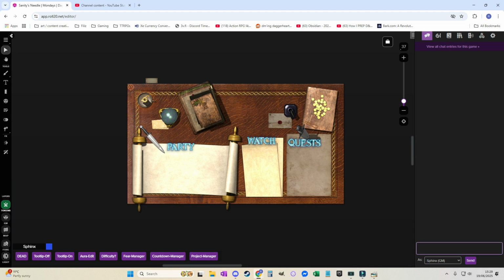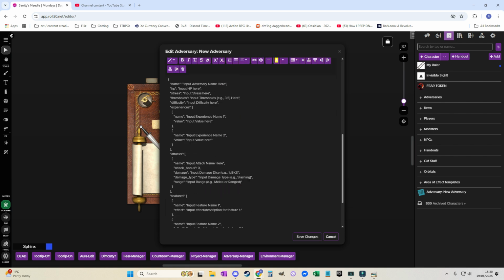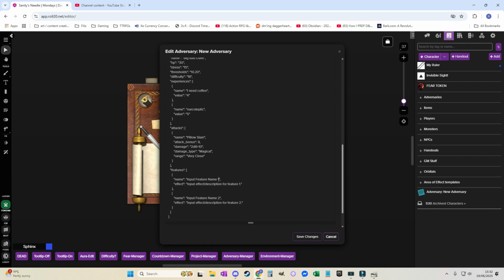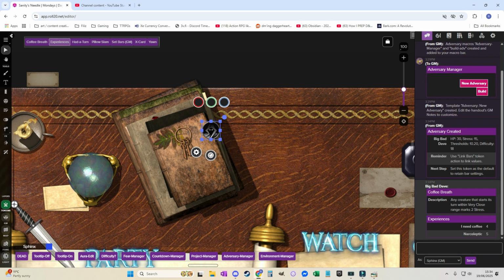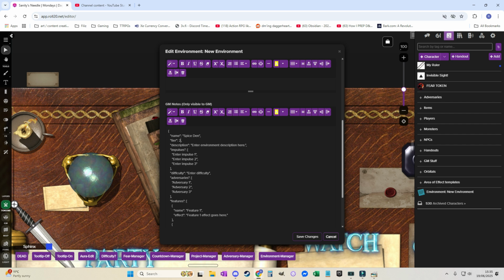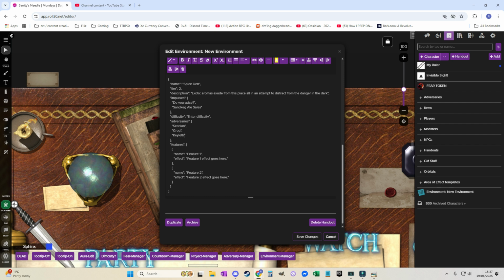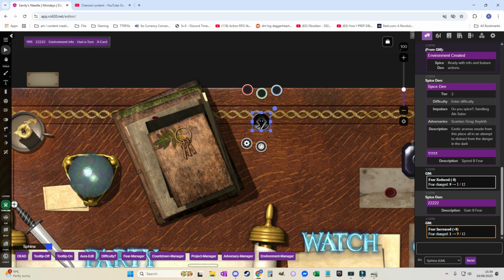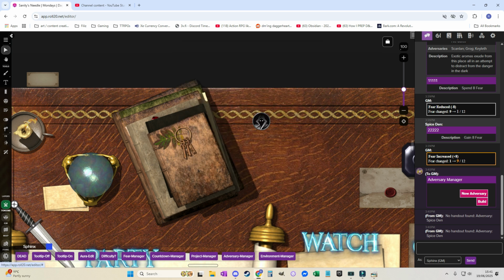Daggerheart Environment Builder on Roll20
Hello everyone!

Coming in with another API for Daggerheart on Roll20.

Once you copy & paste the API script into your API Sandbox for your game all you need to do is type this simple command into your chat.

!environment setup

Once that is done you will see two new Macros in your Macro Collection. Environment-Manager and build-env. The only one you need to interact with is Environment-Manager. This allows you to make as many Environment Templates as you wish and then build them into tokens with actions!

You can do the same with the update to the Adversary Builder API just change the setup command to:

!adversary setup.

You'll then get a Adversary-Manager macro and a build-adv macro. The Adversary Manager is the only one you need to interact with.